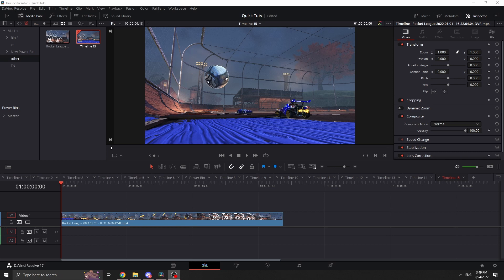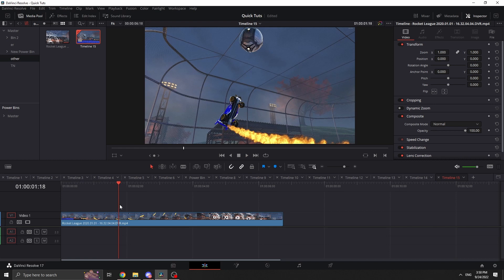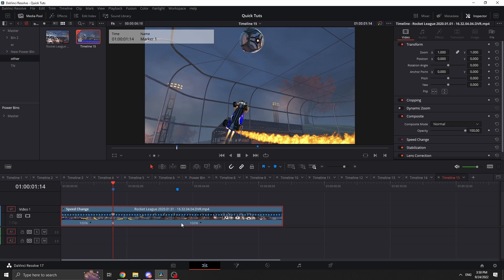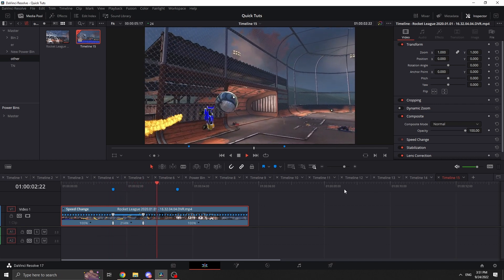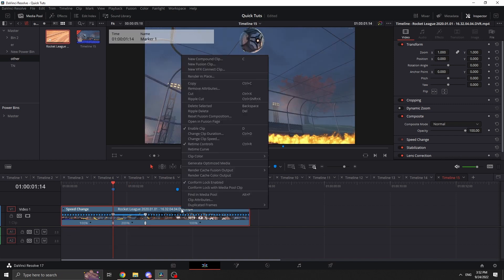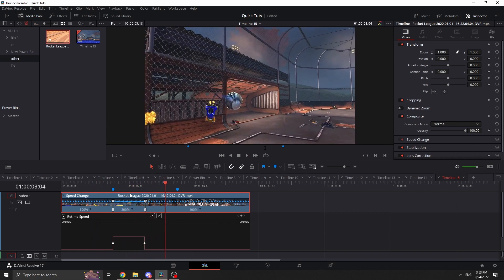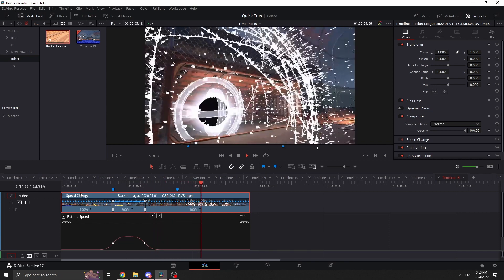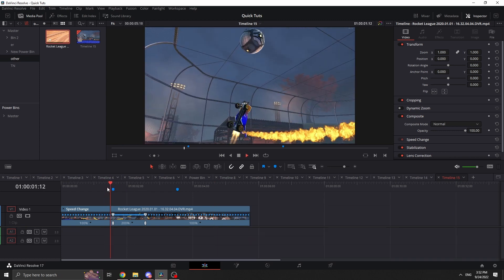DaVinci Resolve | Speed Ramping for my DAD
In this video I go over the basics to speed ramping in the edit page of DaVinci Resolve and this was made for my Dad to learn. You can say Hi in the comments :)